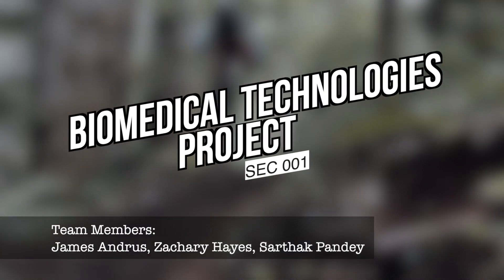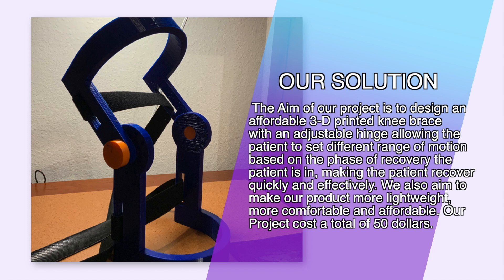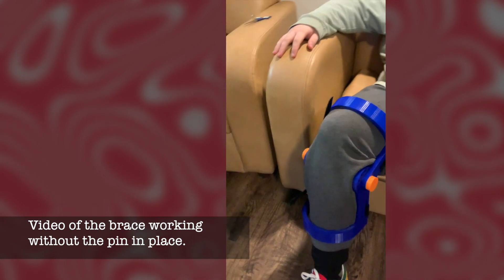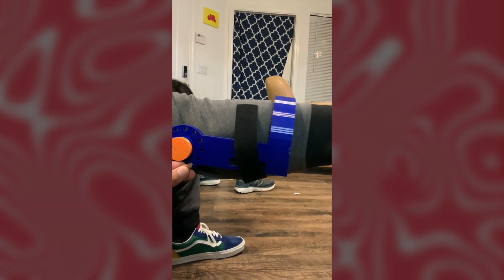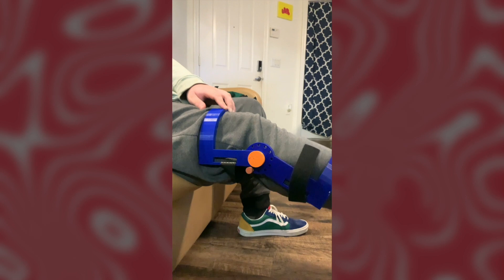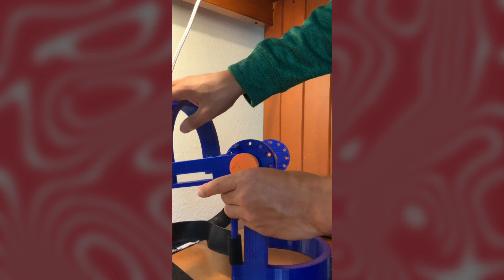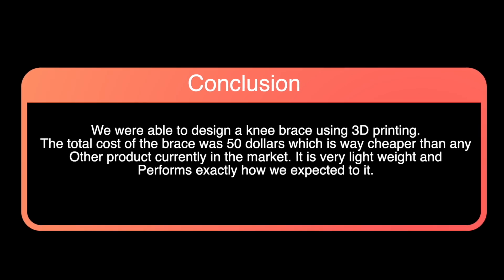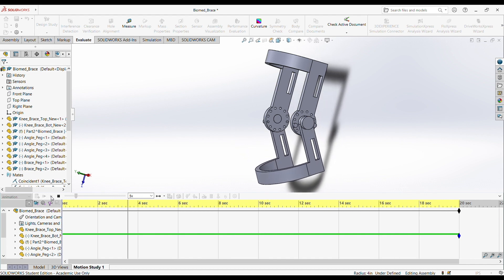James Andrus, Zachary Hayes and Sarthak Pandey present their project on Flexible Knee Braces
James Andrus, Zachary Hayes and Sarthak Pandey present their project on Flexible Knee Braces for the Modern Biomedical Technologies class